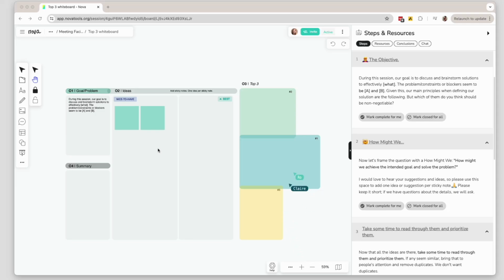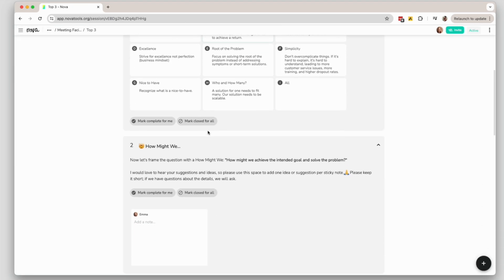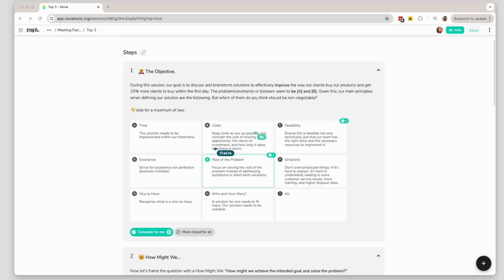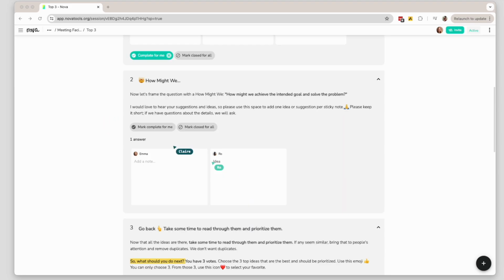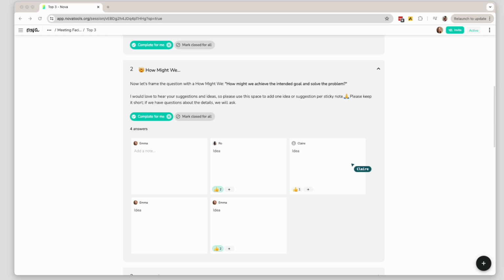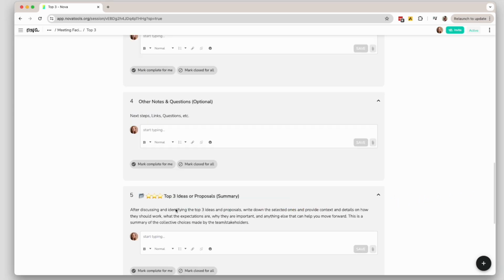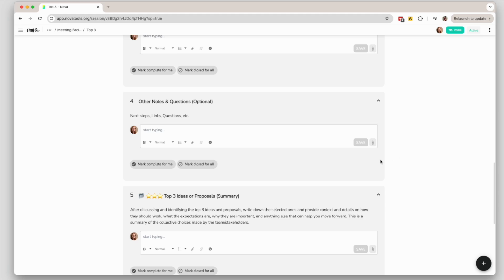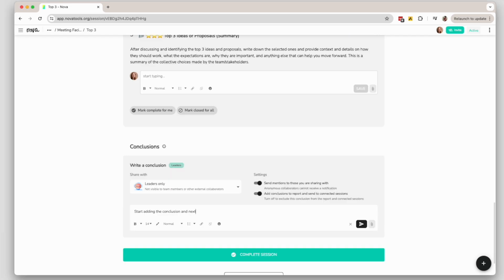Tools: Top 3 Ideas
The "How Might We" method is used in brainstorming and problem-solving sessions to frame challenges as opportunities for innovation and improvement. It encourages a positive and open-minded approach to addressing issues and exploring solutions. If you are using the Top 3 Ideas Tool, you will apply the same concepts, whether you are doing this on a whiteboard or in another collaborative space.

Start by identifying the challenge or opportunity you want to address. This could be anything from improving a process to creating a new product. Providing context helps everyone understand the problem. Sometimes you may want to define the principles that will define success and help the team prioritize and identify the best solution. You can define the problem here and get the team to agree on the top non-negotiables.

Next, ask people to brainstorm. Use the "How Might We" framework to transform the challenge into a "How Might We" question. Everyone participating will add one idea per sticky note. Once that is done, identify the top 3 ideas or the 3 ideas that should be prioritized based on the defined principles and non-negotiables. To do this, give participants a certain number of votes, usually 2 or 3, and have them choose their most important one. Then discuss and evaluate if there are any disagreements, and understand why.

When you agree on the top 3 ideas, take notes, and define what needs to be true, what the expectations are, and what the next steps are. By following this process, you not only discuss ideas but also choose the top 3 and define the basic requirements and expectations in one session.

This tool is available at Nova in two different formats: the list format and the whiteboard format. Both work equally well, with the whiteboard being ideal when the audience wants to share screenshots, draw, and have more flexibility. On top of that, people should know how to use a whiteboard. The list format is quite easy to use and works really well from a phone.

All conclusions and next steps should be added to the conclusion section so stakeholders are notified automatically.